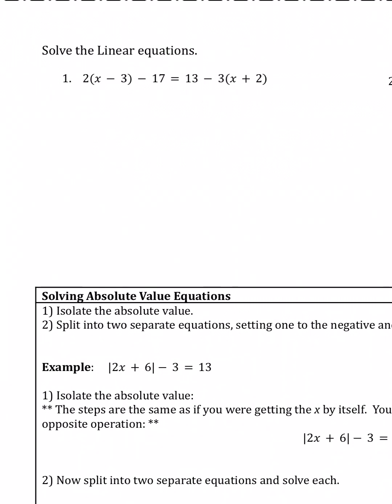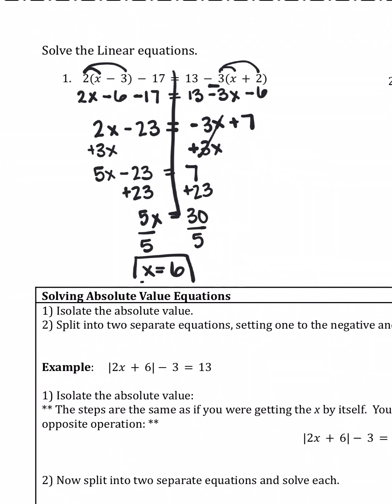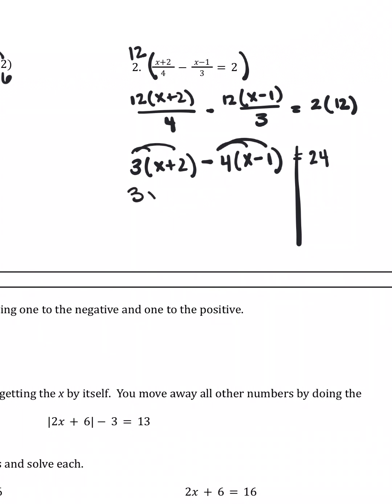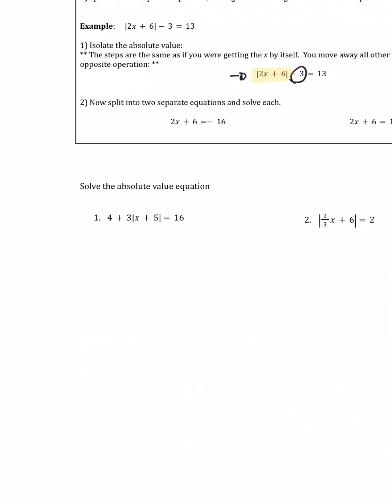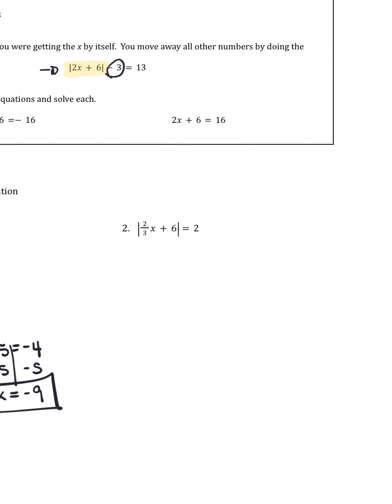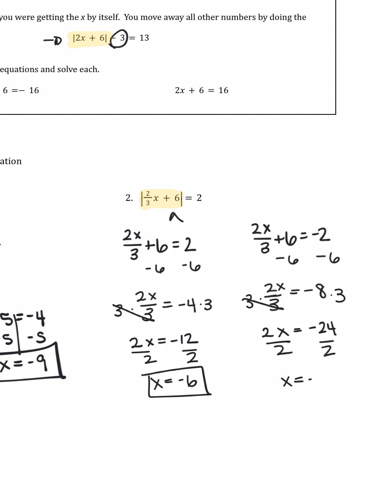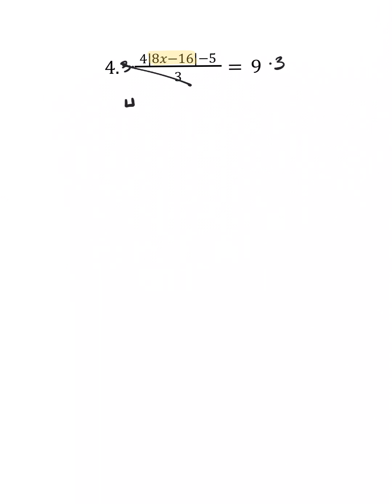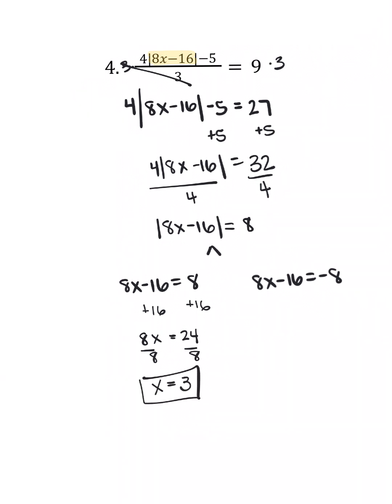Unit 1 Notes 6 Solving Linear & Absolute Value Equations